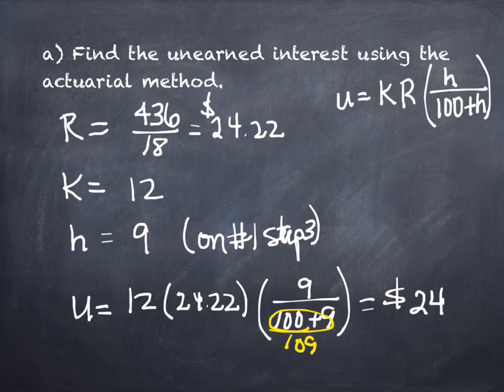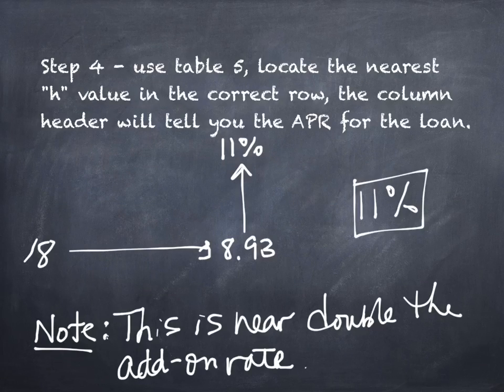13.3 Truth in Lending (corrections)